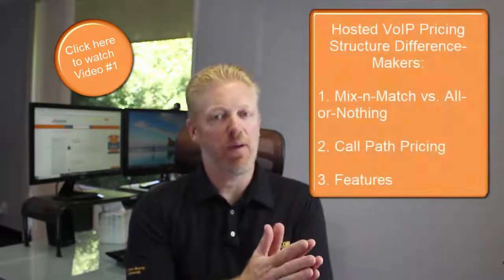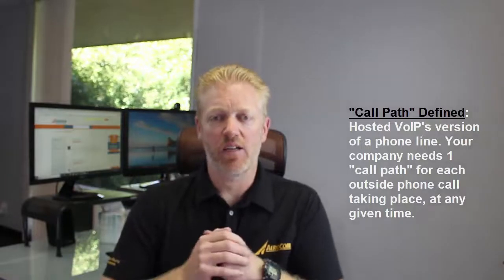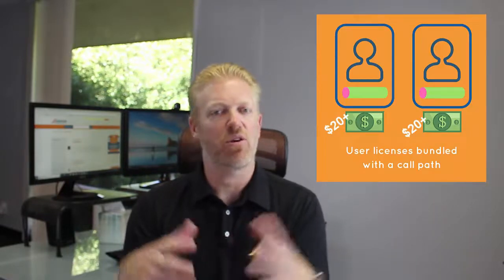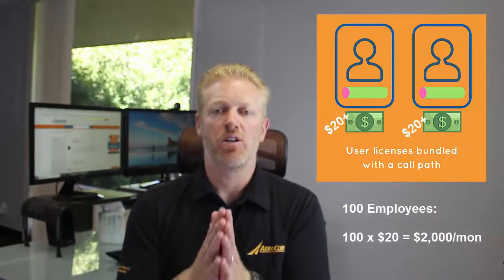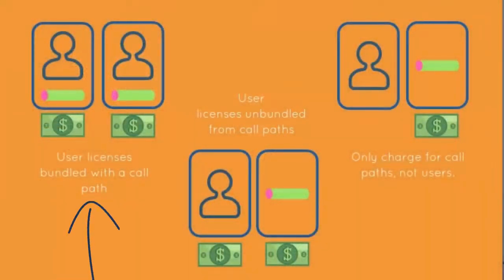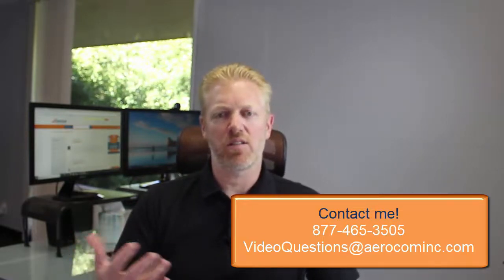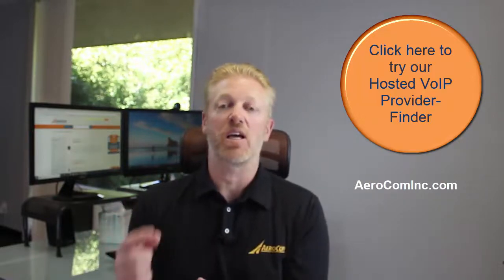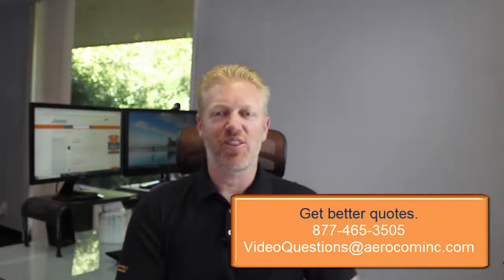Hosted VoIP Price Comparison - Part 2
This is the 2nd of a 3 part series, where Mike Smith (President of AeroCom), explains the 3 things you need to know about hosted VoIP pricing, when shopping for a hosted VoIP phone system for your company.

ABOUT AEROCOM:

AeroCom is a refreshing business telecom and cloud marketplace. From VoIP to Broadband, Cloud and everything in between, we make it so easy to find the best service for your company.

We bet you've never experienced anything like this! Call us today and tell us the technology your company is shopping and we will tell you which 3 service providers are the best fit for your company's size, location and requirements. We will also show you their best pricing and help you sign up, directly with the provider of your choice. Get Better Quotes!

Founded in 2003, AeroCom has helped thousands of companies simplify the buying process for telecom and cloud service. AeroCom will never charge your company a dime, so try it for yourself, today!